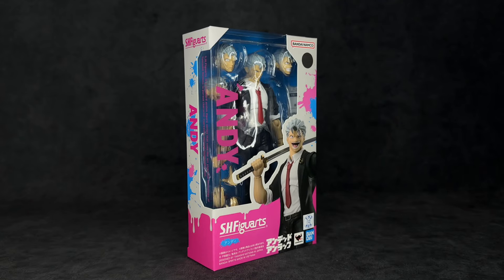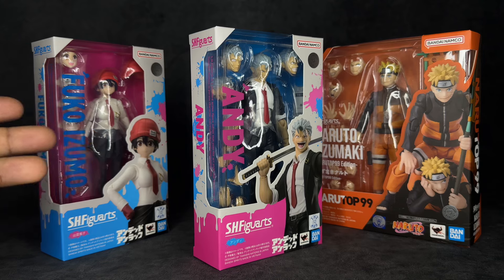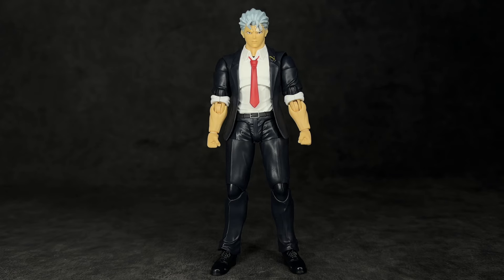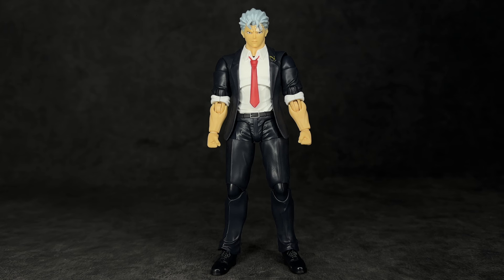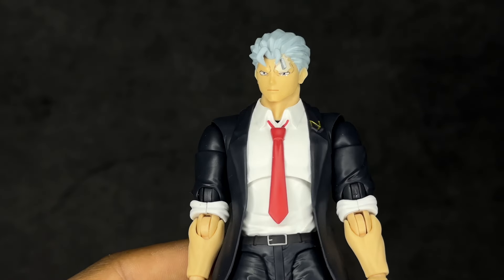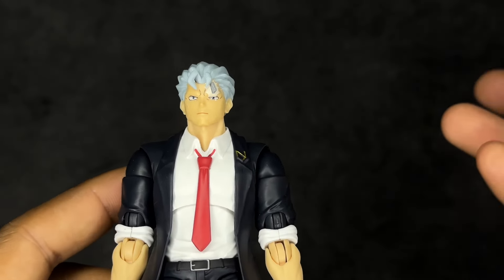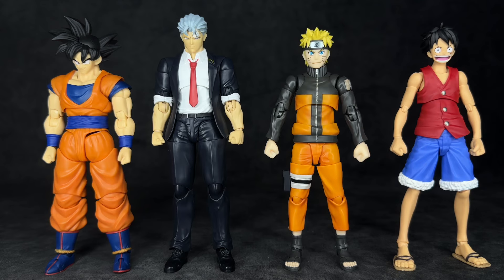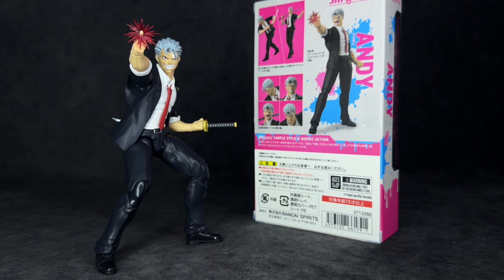SH Figuarts Undead Unluck Andy Action Figure Review Tamashii Nations BANDAI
So I tried to do this review as best as possible, despite the fact that I am still learning how to handle my new tripod. I hope that you guys enjoyed this one just as much as any of my other videos. Of course you guys know that I have been trying to do better in terms of quality and overall delivery. That being said, this SH Figuarts Undead Unluck Andy Action Figure is completely worthy of being added to your collection if you have been eyeing it. Even though I’m not a fan of the series or know anything about it, that didn’t take away my enjoyment, even once while I was reviewing this action figure. If they make any more characters from the series, I probably won’t end up picking them up, but I did enjoy this one. Overall, I hope that you guys felt the same way. If so, don’t forget to drop a like as I would greatly appreciate it. Lastly, follow me on everything you see listed below to keep up with my activity outside of YouTube.